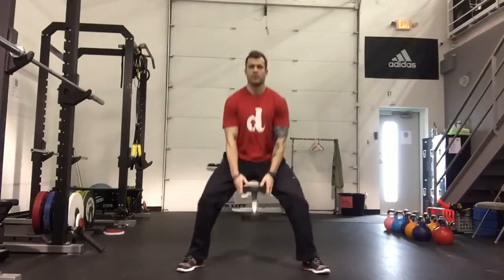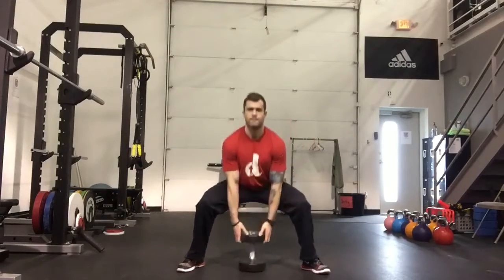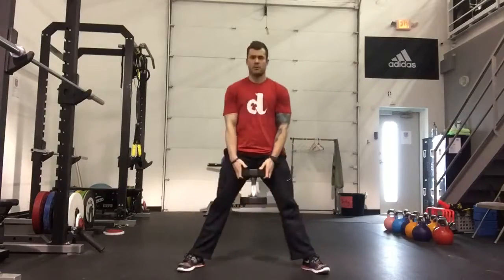DB Sumo Squats